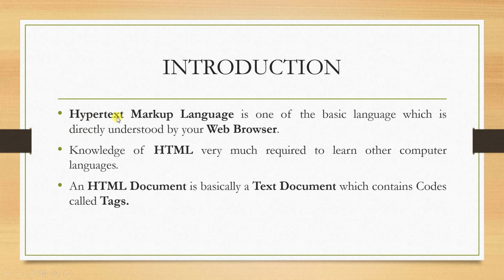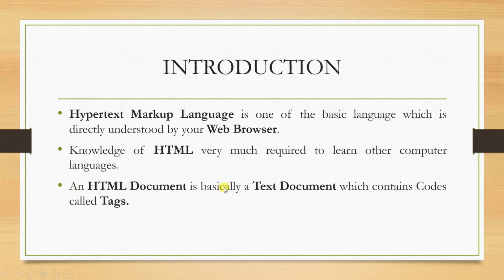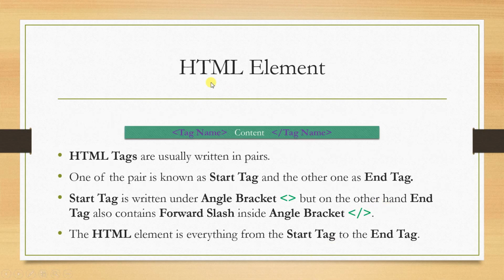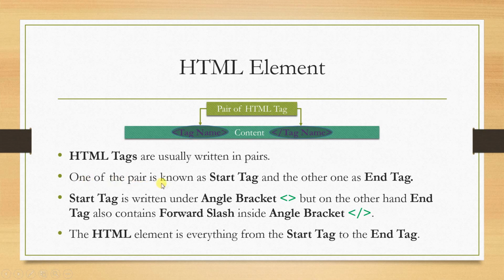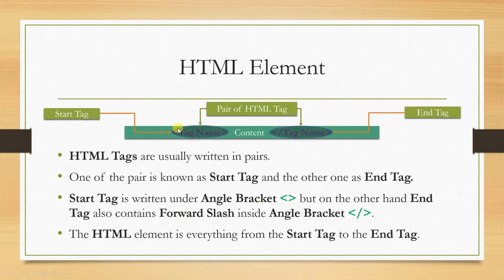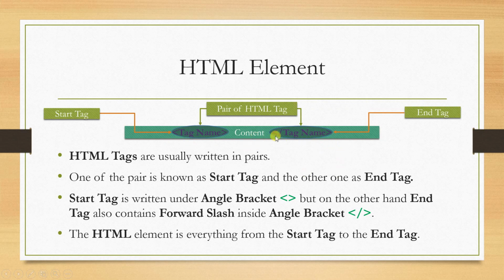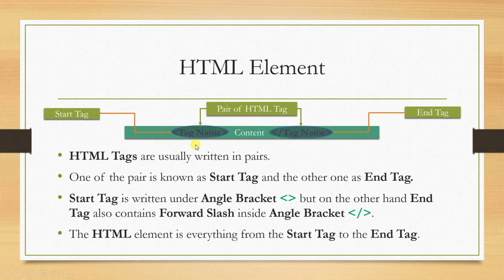Tutorial 1: Introduction